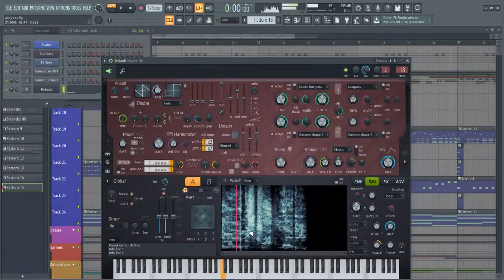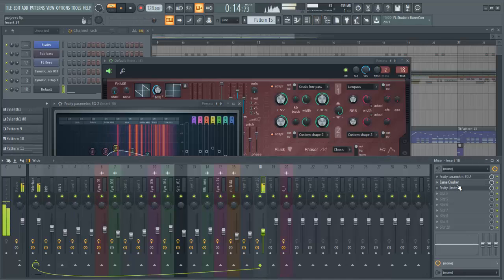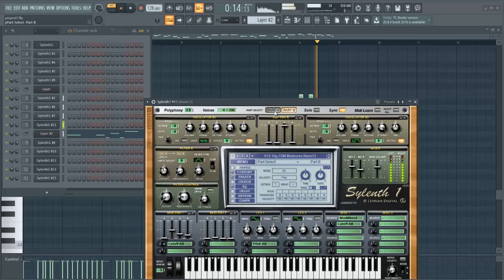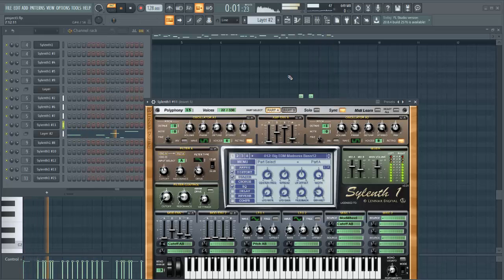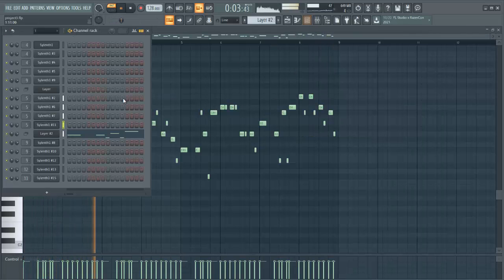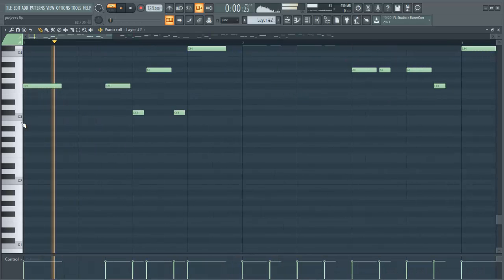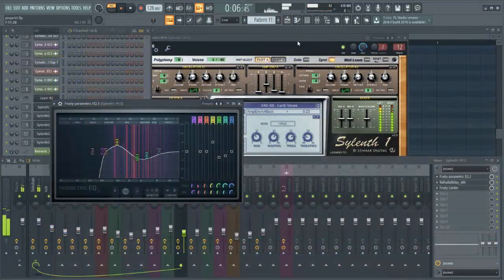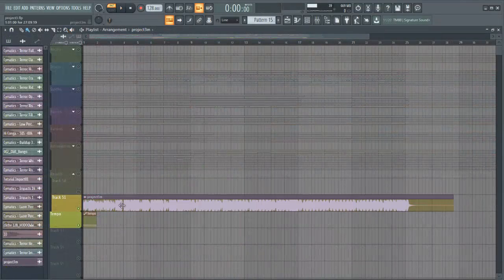FAST: Future House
If you are new to music production as a whole, I highly suggest learning some basics about FL Studio, as well as basic music theory beforehand.

In today's episode, I'll be talking about Future House. "AFuture house is a house music genre that emerged in the 2010s in the United Kingdom, described as a fusion of deep house, UK garage, and incorporating other elements and techniques of other EDM genres. It is high in energy, generally consisting of big drops, 4/4 beats and is sonically bass-heavy."

It's called Multiply, not Multiplier, oops.
Anyway, never forget the sidechain. As always, keep things simple.

If you are familiar with all of this, please provide some feedback about the music production as well as the editing of the video.

Fun And Simple Tutorial is a music tutorial series hosted by JinZ. The series mainly explains and helps the viewers understand many fields of music production such as music genres, mixing, mastering, sound designing, etc. The series is currently ongoing.